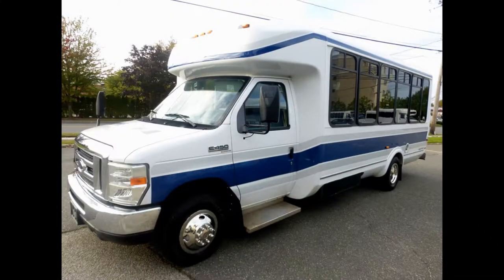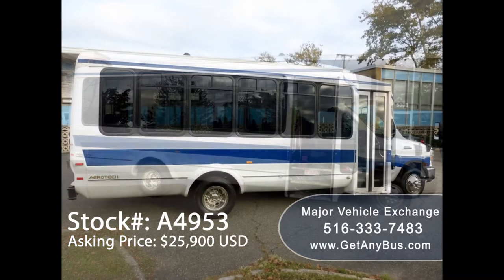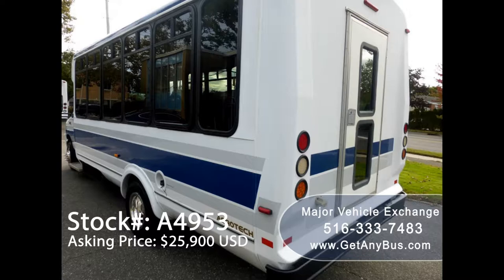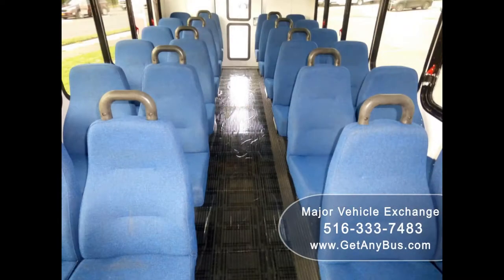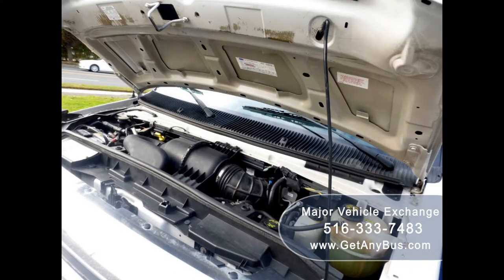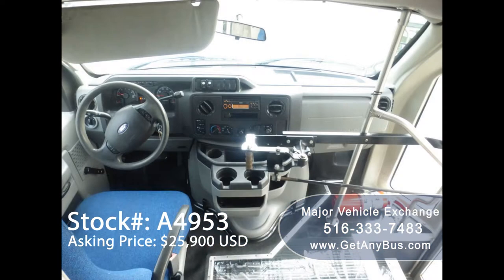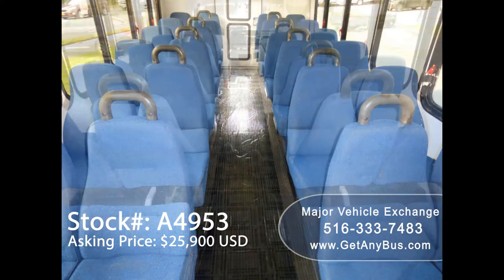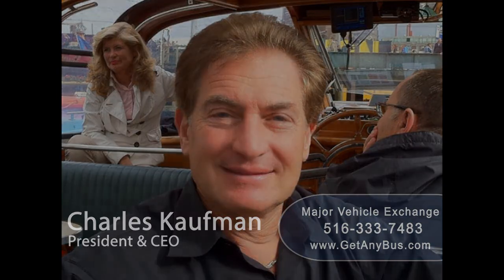Used 24 seat buses For Sale | 2009 Ford E450 24 Seat Eldorado Shuttle Bus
2009 Ford E450 24 Seat Eldorado Shuttle Bus
All Fiberglass Eldorado Aerotech Shuttle Bus in Excellent Condition

Miles 121,971
Interior
Stock # A4953
VIN # 1FDFE45S69DA61741
Some of our used vehicles may be subject to unrepaired safety recalls. Check for a vehicle’s unrepaired recalls by VIN
Vehicle Overview
FORD  E-450 ELDORADO SHUTTLE BUS - 24 PASSENGERS PLUS DRIVER

FORD 6.8L V-10 GAS ENGINE - FIVE SPEED AUTOMATIC TRANSMISSION WITH OVERDRIVE - EXCELLENT AIR CONDITIONING/HEAT FRONT & REAR - ANTI-LOCK BRAKES.

PERFECT FOR CHURCHES, SHUTTLE SERVICE, CHARTERS, HOTELS, TOURS, SENIOR CARE, CASINO, AIRPORT SHUTTLE & EMPLOYEE SHUTTLE - GREAT FOR ADULTS.

THIS BUS IS FULLY RECONDITIONED & DETAILED IN EXCELLENT CONDITION BOTH INSIDE AND OUT! THE INTERIOR IS MINT.

MECHANICALLY IT'S READY TO HIT THE ROAD! AND HAS JUST BEEN SERVICED.

Major Vehicle Exchange presents this Eldorado Aerotech 2009 E-450 Super Duty StarTrans 24 passenger plus driver shuttle bus. Equipped with a durable and reliable Ford Triton V-10 6.8L gas engine and a 5 speed automatic transmission with overdrive. Just 121k miles. It delivers a smooth and quiet ride and will get your group to their destination in complete comfort thanks to dual A/C and heat & high-back cloth seating.
We have touched up this bus it & detailed it to give it an an almost new appearance. The bus was very well cared for and was on a maintenance schedule and serviced regularly. As part of the reconditioning process the bus was fully serviced and inspected. Any repairs were done as needed to make this bus fit for any use. All electrical and mechanical equipment is in proper working order. There are no known problems with this vehicle and the bus is 100% ready to go. Inspections welcome!

FEATURES & SPECIFICATIONS:
FORD: E-450 Super Duty 176" Wheelbase Dual Rear Wheels - Eldorado all Fiberglass Coach Body - Ford Gas 6.8L V-10 Triton - 5 Speed Automatic With Overdrive - Manual Passenger Door -  Drivers Entrance Step - Cruise Control - Tilt Wheel - Overhead Lighthing - Comfortable Cloth High-Back Seats w/ Grab Handles - Tinted T-Slider Windows with Exterior Coach Style Paint Accents - Overhead Hand Rails - Air Conditioning and Heat Front and Rear - AM/FM/CD Stereo - New Chrome Wheel Simulators - 24 Passengers plus Reclining Drivers Seat - Rear Door - DOT Equipment.

Used 24 seat buses For Sale, 2009 Ford E450 24 Seat Eldorado Shuttle Bus, KGN7